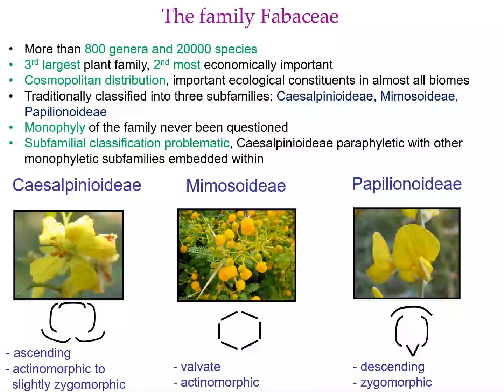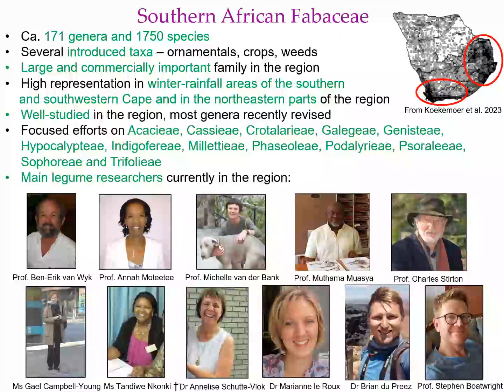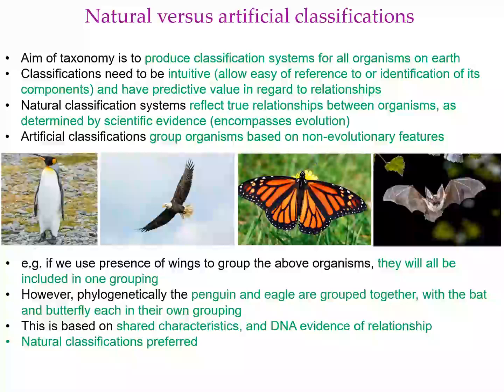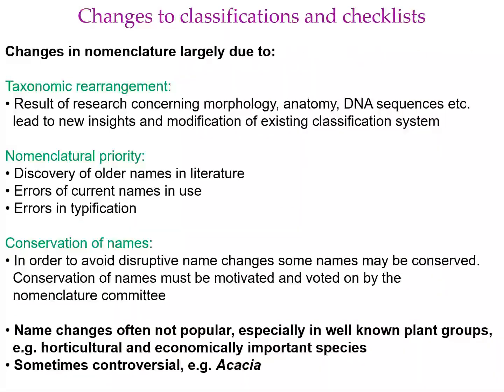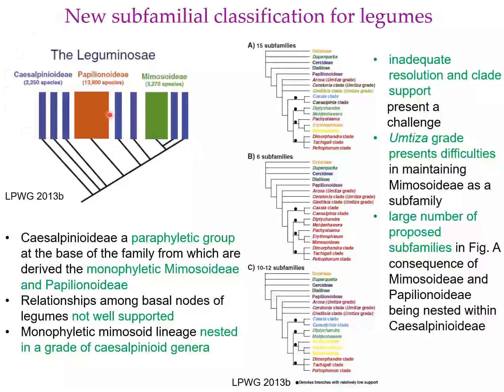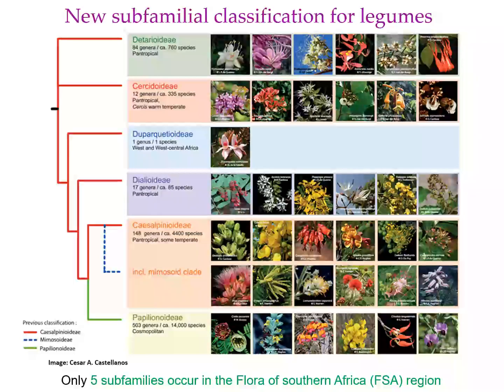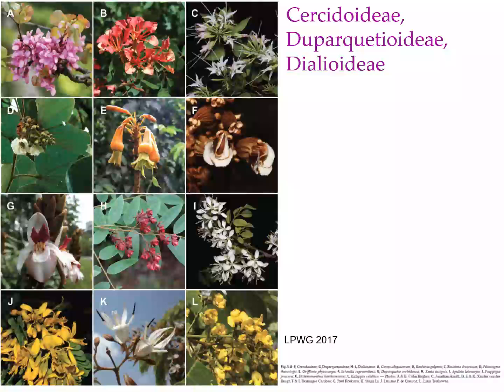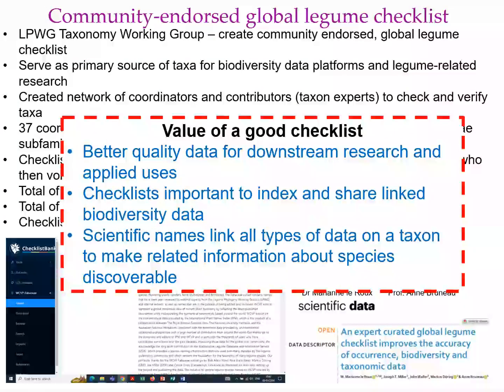JS Boatwright Legume overview 2025 narrated 1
This video details the new taxonomic classification in the Fabaceae family. It is an informative video prepared by Dr Stephen Boatwright based at the Department of Biodiversity and Conservation Biology at the University of the Western Cape.